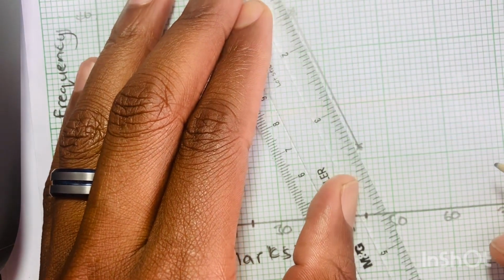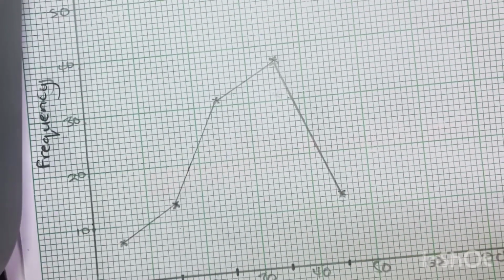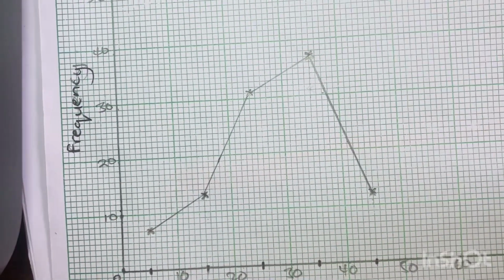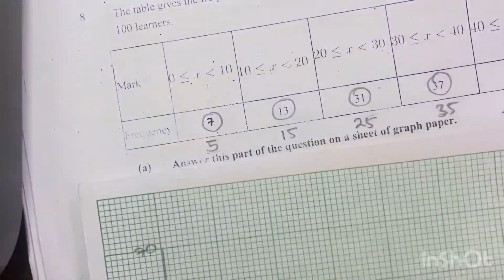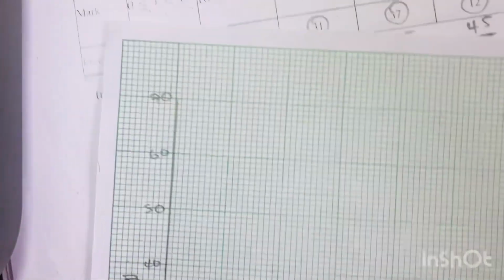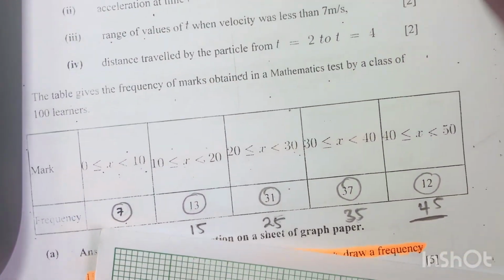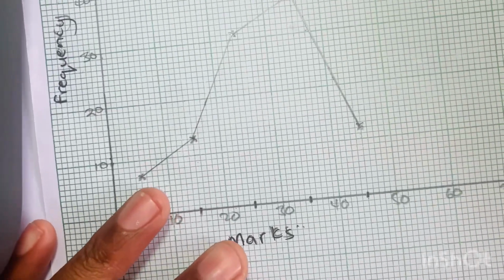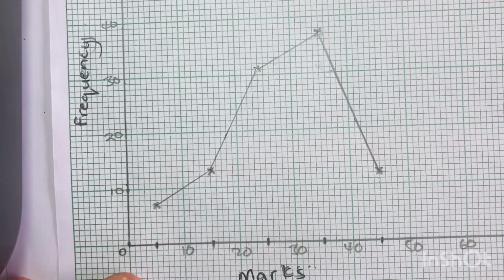Zimsec November 2024 Demystified ✔️📌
Answer this part of the question on a sheet of graph paper.
Using a scale of 2cm to represent 10 units on both axes, draw a frequency
polygon for the distribution.
State the modal class.
Calculate an estimate mean mark of the distribution.
State the class interval in which the median mark is found.
One learner is picked at random from the class.
Find the probability that the learner's mark is greater than or equal to 10
but less than 40.